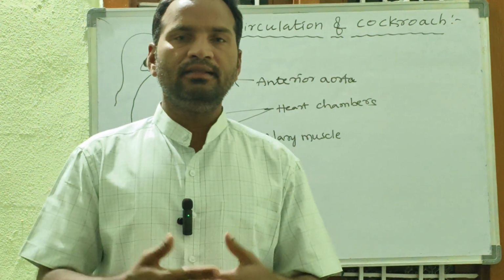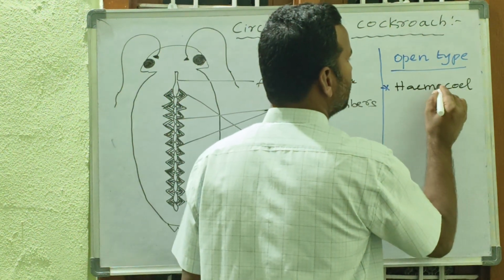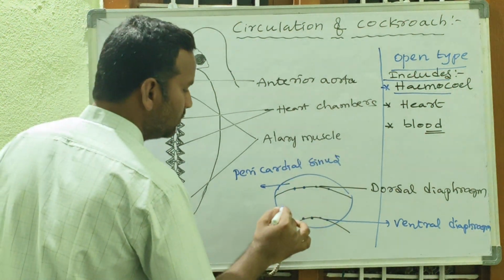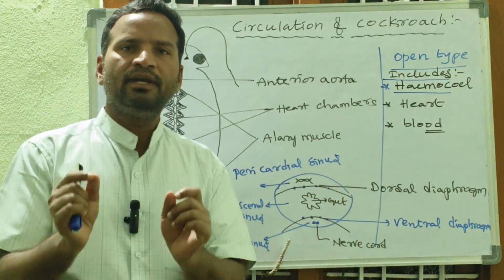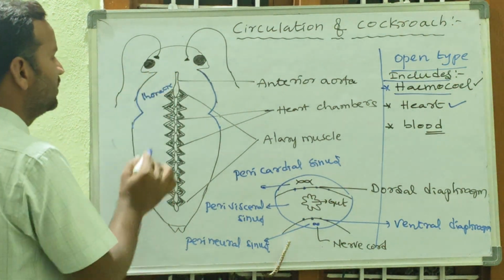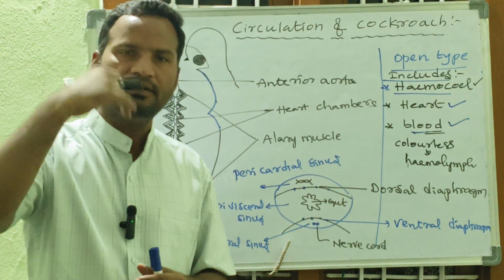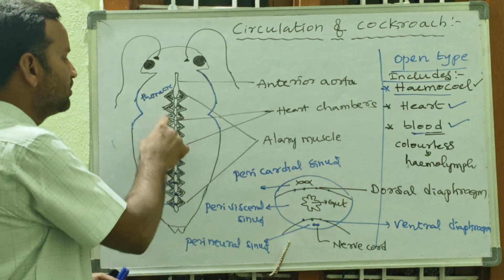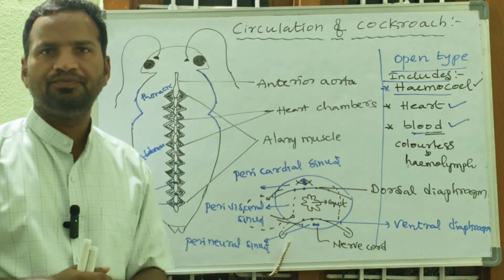circulatory system of perplaneta americana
Circulatory system of perplaneta americana is the most important question for IPE in TS & AP

It is a triple star question for IPE students